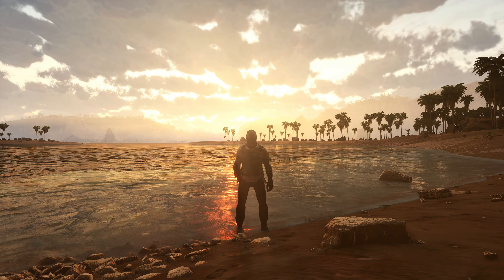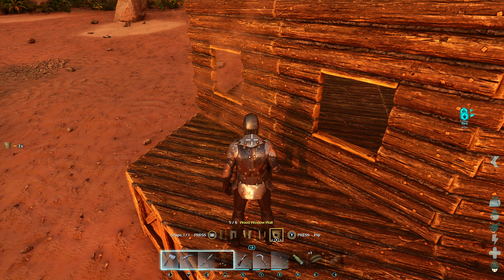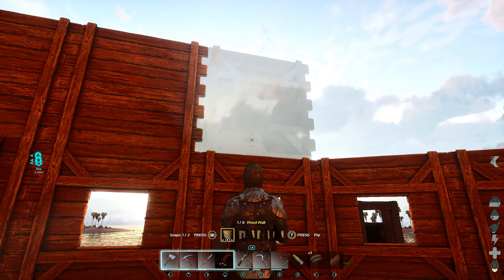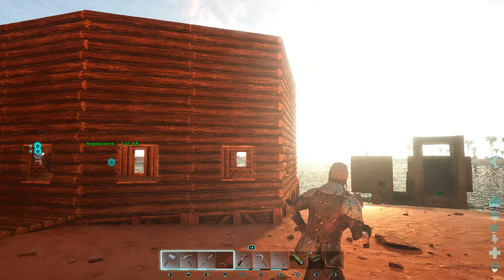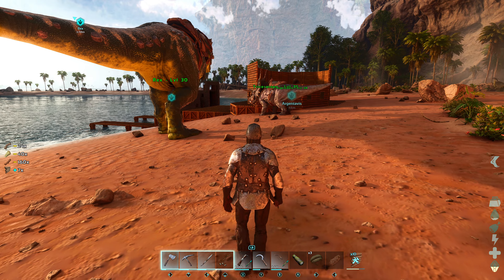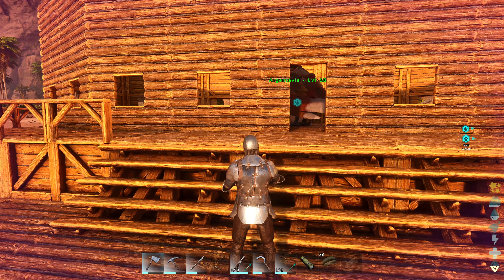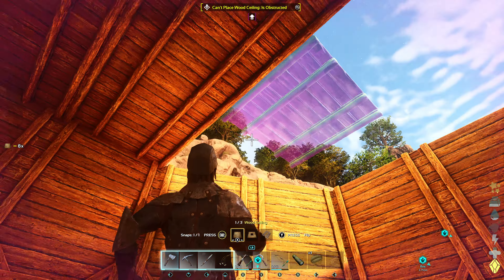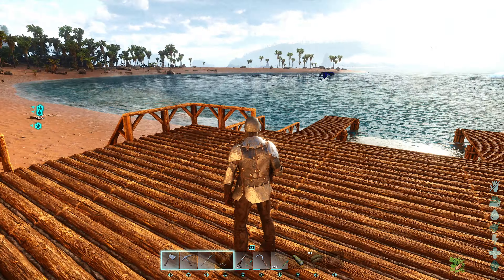Ark Survival Ascended - Ep 13 Expanding Our Land Base The Center Map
Welcome back to another episode of Ark Survival Ascended on The Center map. In Episode 13, we continue to expand our land base, making it bigger and better than ever. Join us as we gather resources, build new structures, and enhance our defenses to protect against the wild dangers of the island.